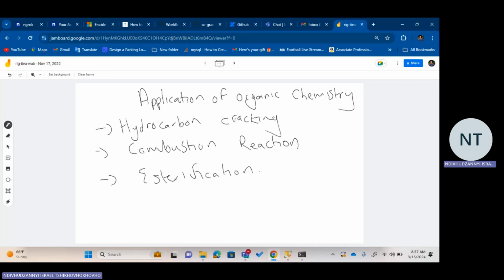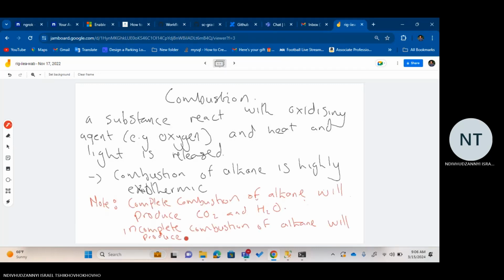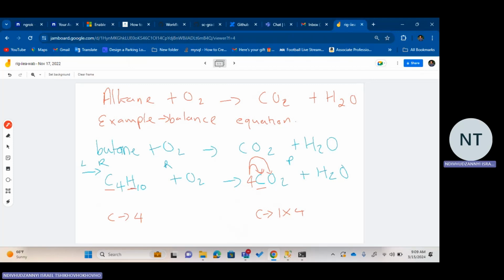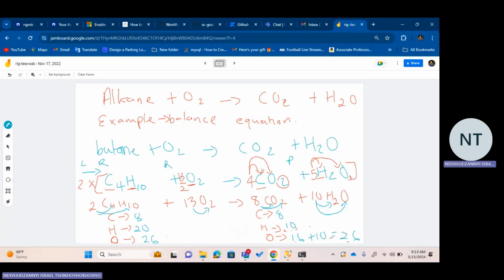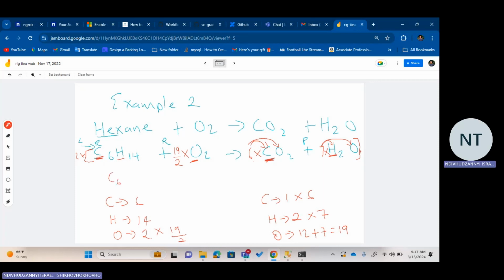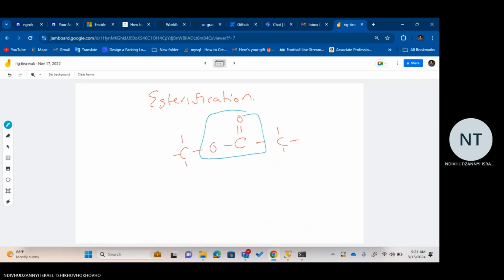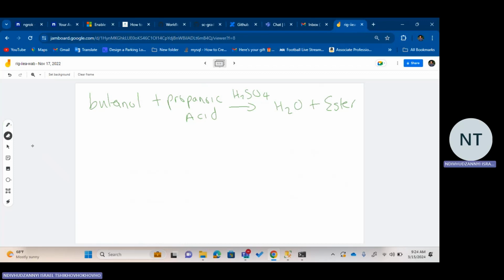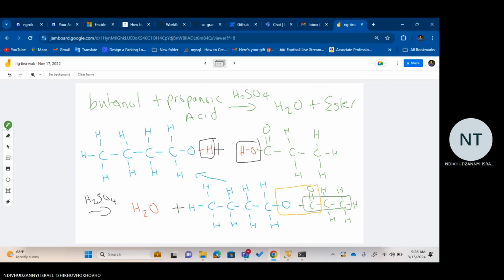Grade 12 Organic Chemistry: Application of Organic Chemistry- Hydrocarbon Cracking, Combustion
The secrets of organic chemistry with our comprehensive guide to the Application of Organic Chemistry- Hydrocarbon Cracking, Combustion and Esterification. Dive deep into the fascinating world of carbon compounds as we break down the fundamentals.